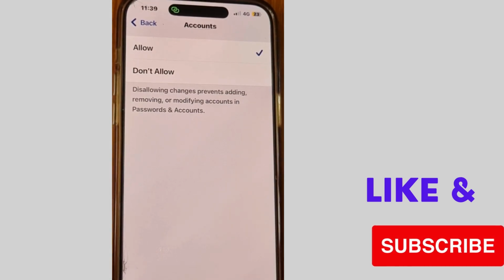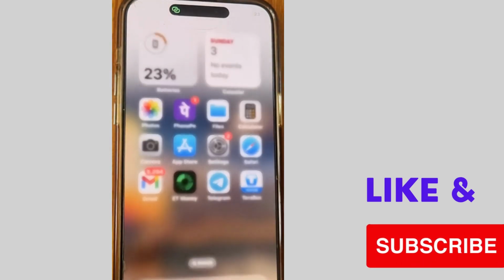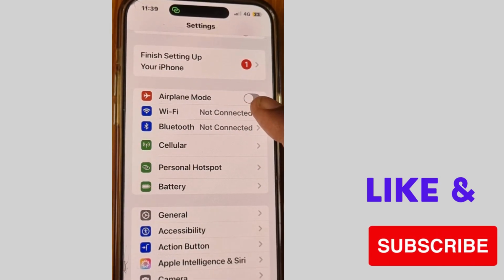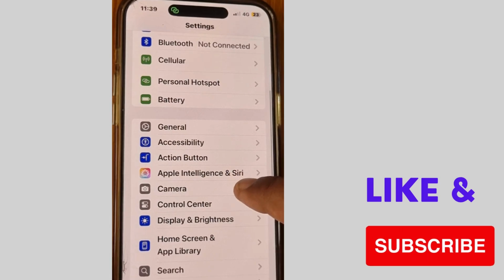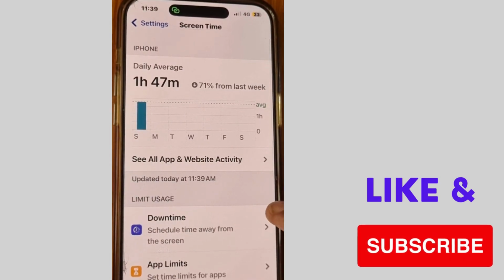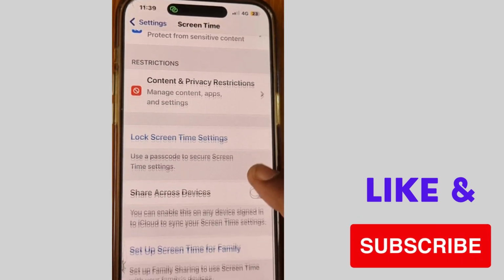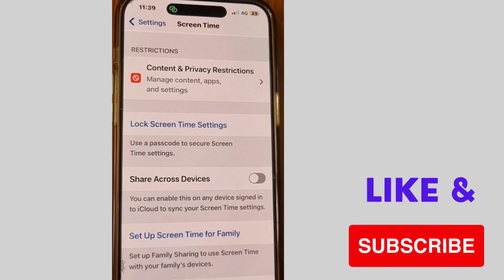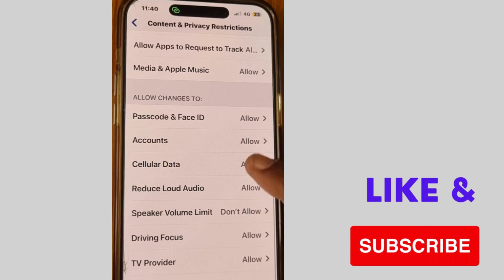Apple ID Keeps Greying Out? Watch This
How to Fix Apple ID Greyed Out on iPhone